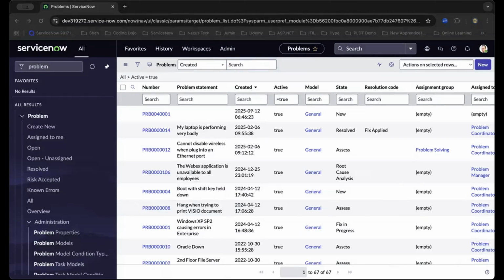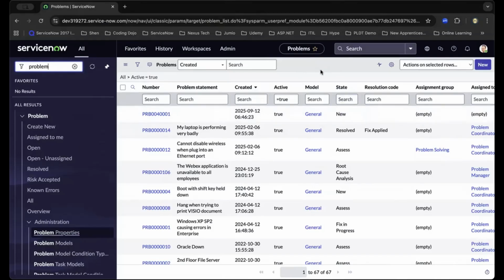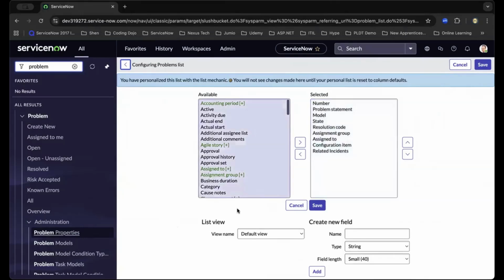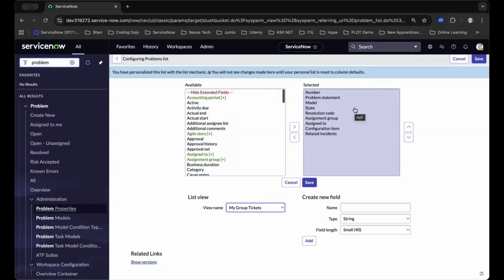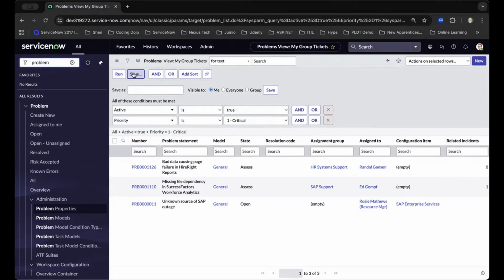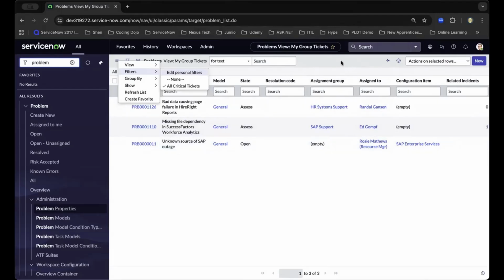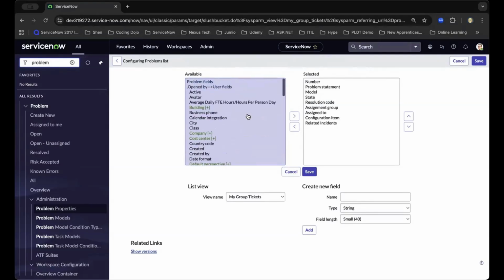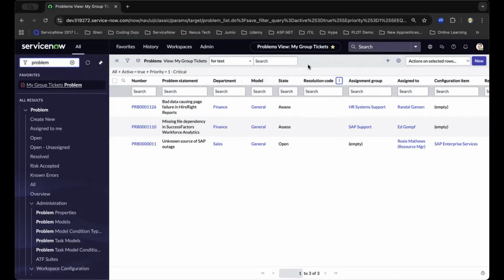How to Create a List View in Servicenow | Servicenow Platform Fundamentals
Are you tired of endless scrolling in ServiceNow? This video shows you how to create a custom list for effective "data management" and "workflow optimization". Boost your "productivity tips" by organizing your records exactly how you want them, ensuring "data efficiency" and easy access. Learn to tailor your ServiceNow experience for better "data collection" and viewing.

In this video, learn how to optimize your ServiceNow experience by creating and customizing list views. We'll start with the basics and advance to expert tips that many seasoned administrators overlook. Discover how to tailor your list views for clarity, speed, efficiency, and productivity. You'll also learn to share custom views with different user groups and set up filters to showcase only the data you need.

Timestamps:
00:00 Introduction to Custom List Views in ServiceNow
01:14 Understanding ServiceNow List Views
03:38 Customizing Your List Views
05:06 Advanced Customization Techniques
08:17 Creating and Managing Filters
11:53 Sharing and Best Practices
13:06 Advanced Techniques: Dot Walking
15:58 Conclusion and Next Steps